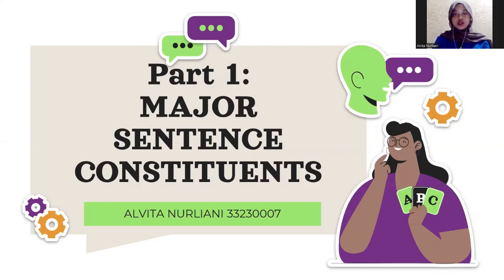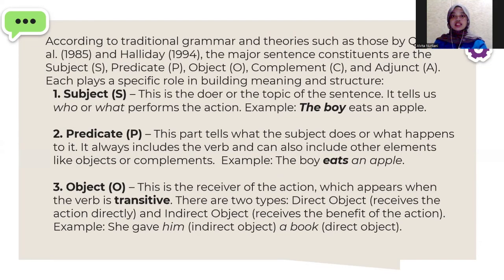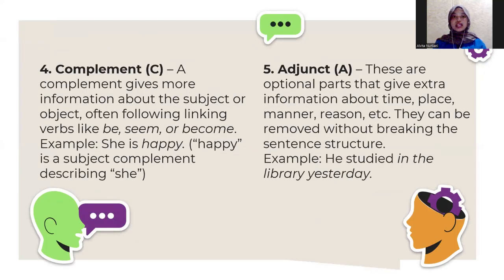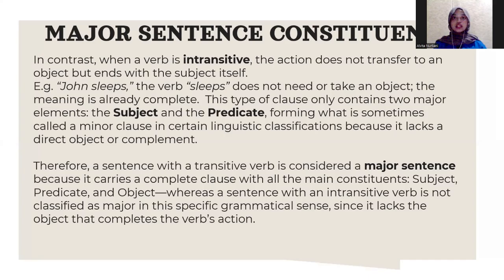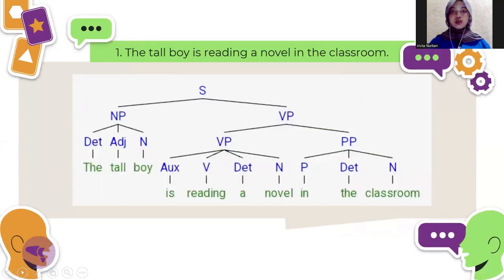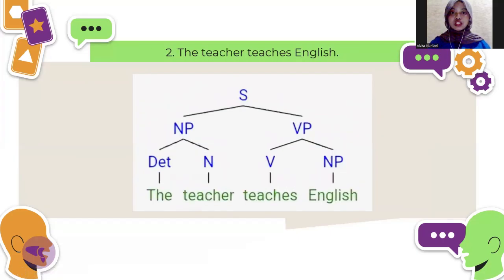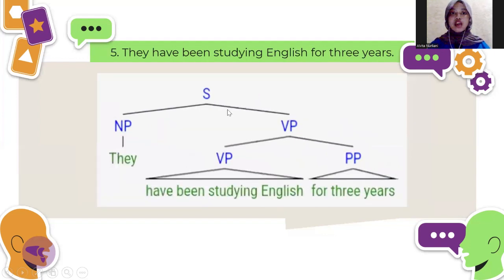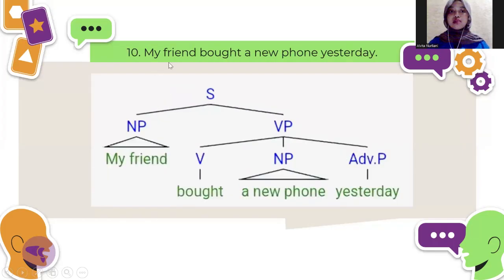PBL 1 Syntax: Mid-Term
ALVITA NURLIANI 33230007